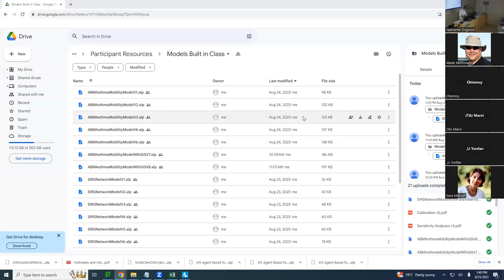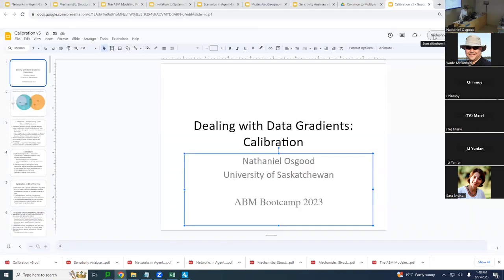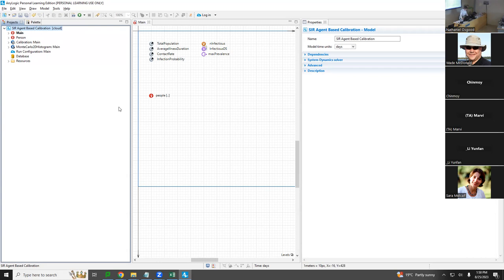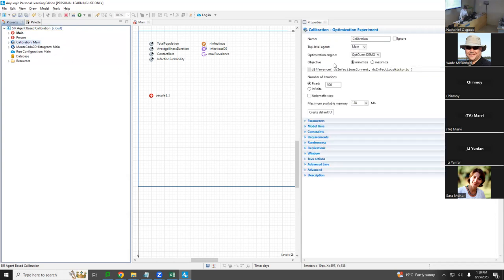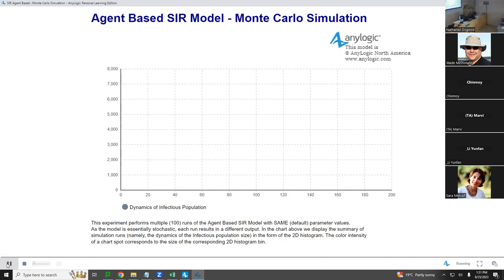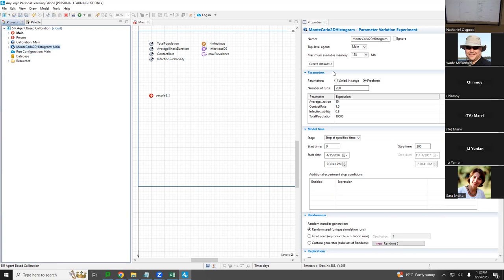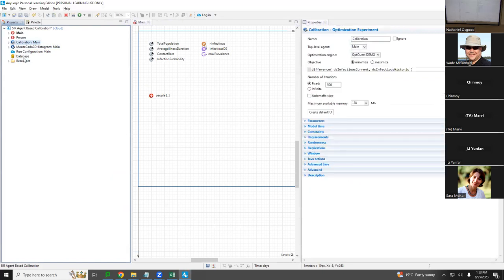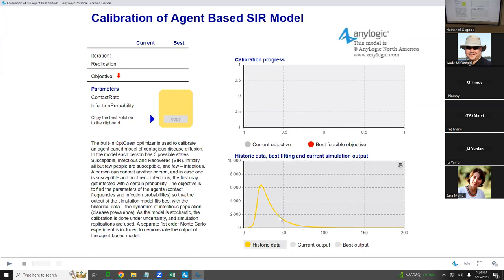ABM Bootcamp 2023: Essentials of Calibration for ABMs